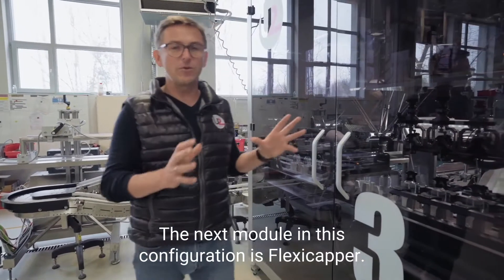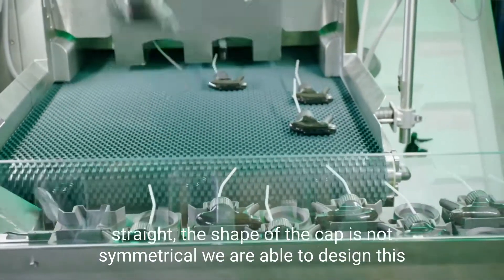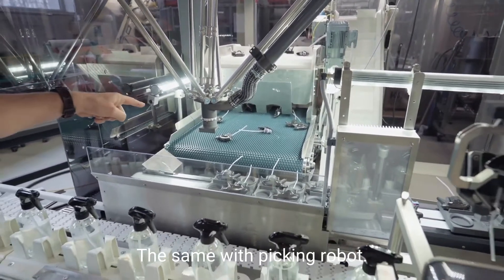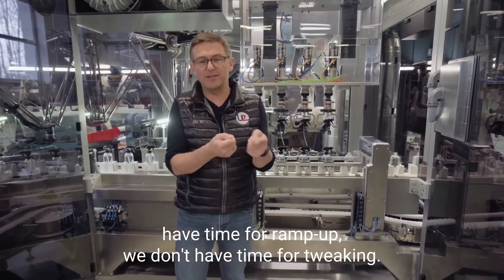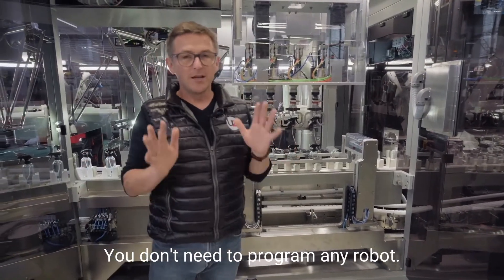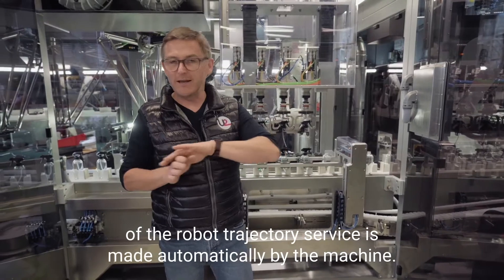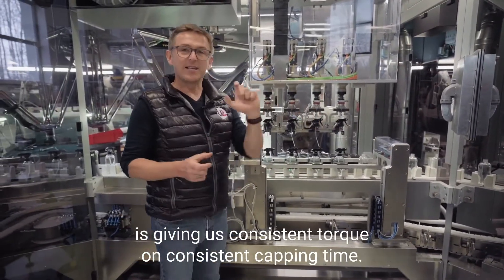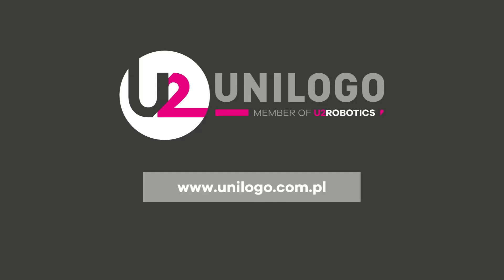U2 Robotics - flexible line 60 ppm - Flexicapper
Would you like to know:
- What types of caps Flexicapper supports?
- What is important in this system?
- What does changeover look like?
- Why do we use four capping heads for 60 ppm?

If so, watch the next episode of our series!
You will find the answers to these questions and much more about our one and only unique sorting and capping machine.